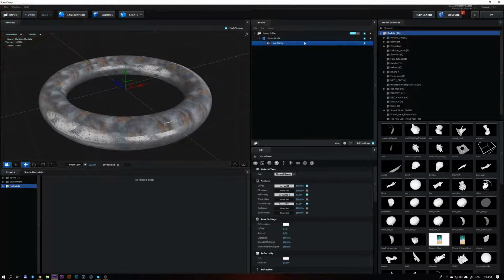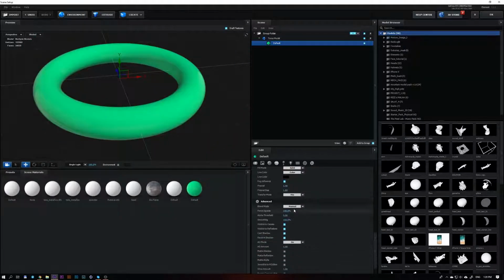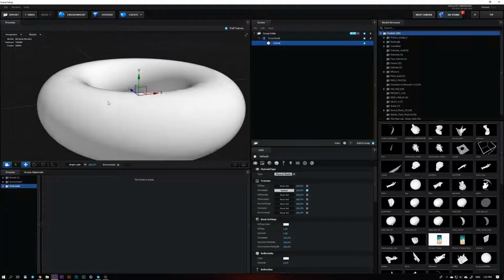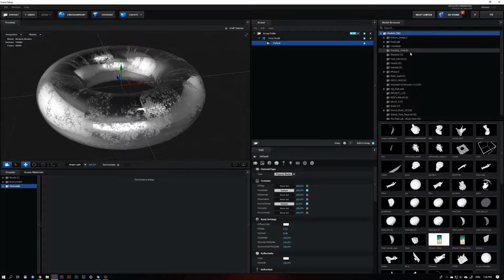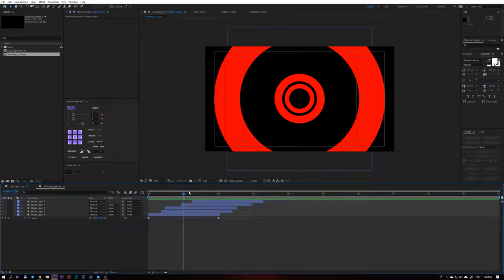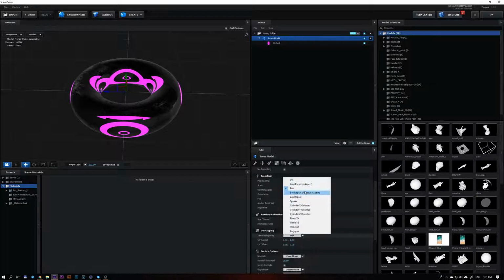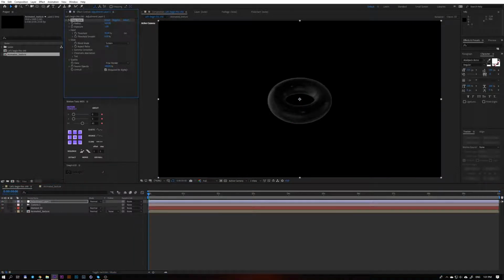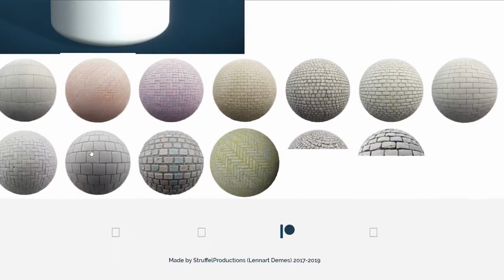[1 week] 2.Textures